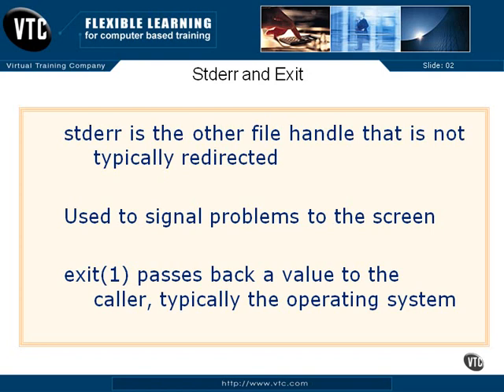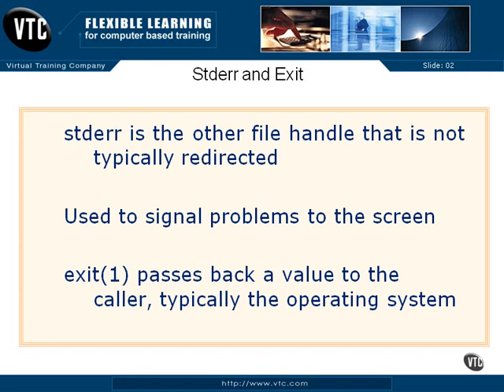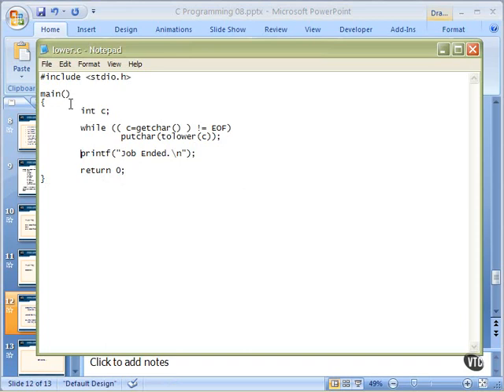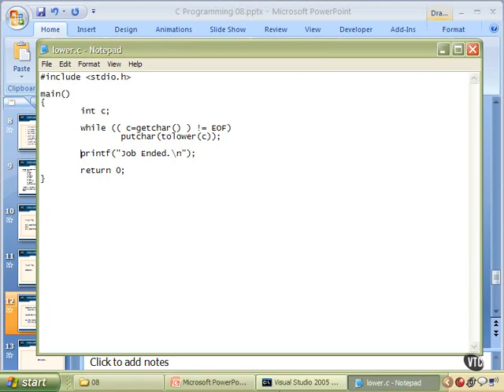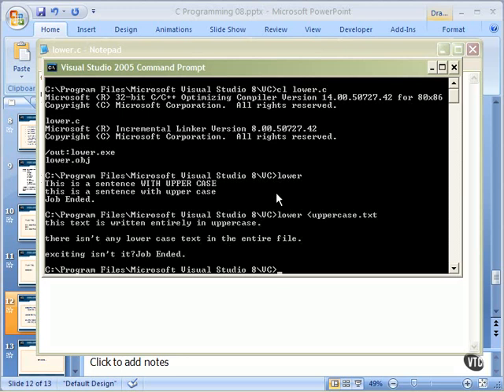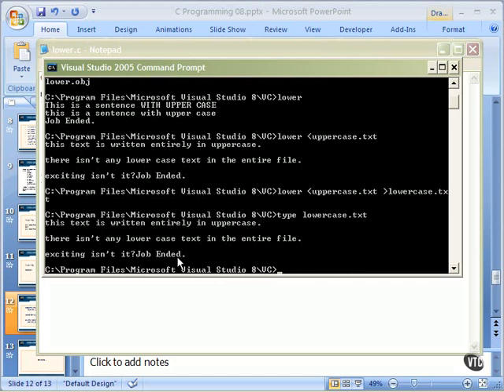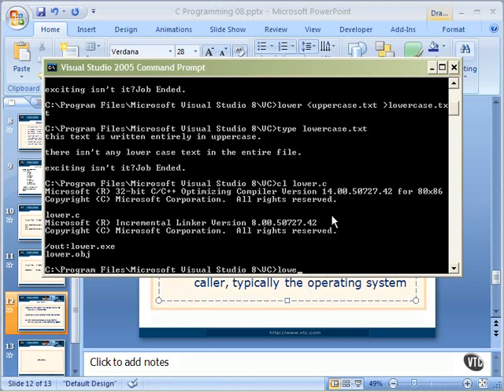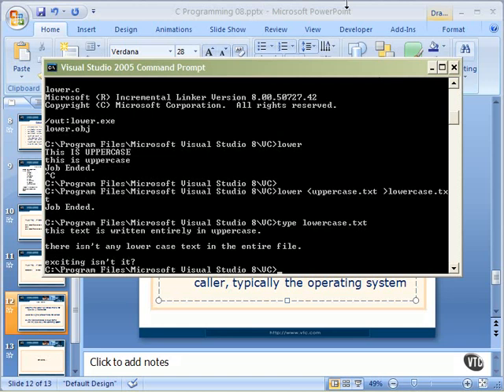08 08 Error Handling Stderr & Exit